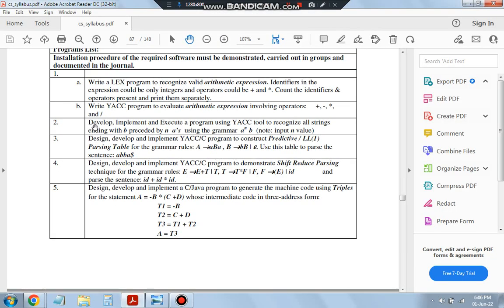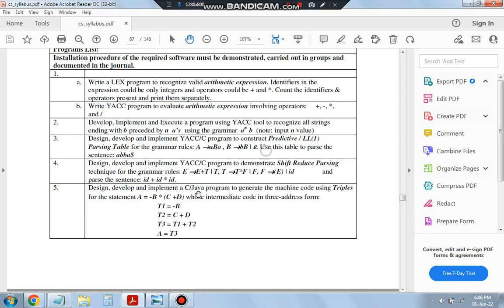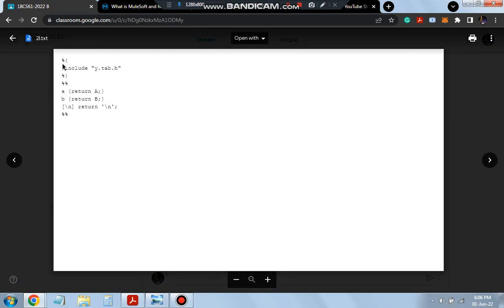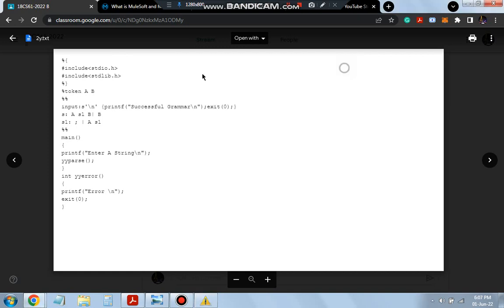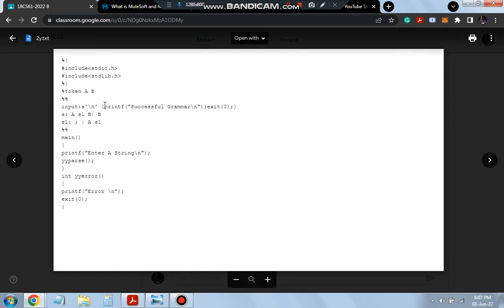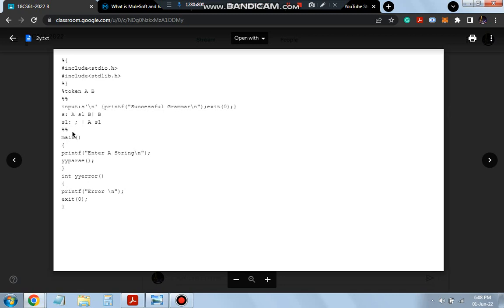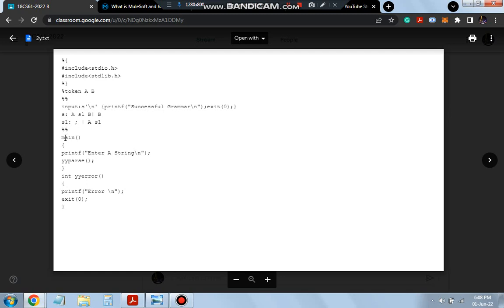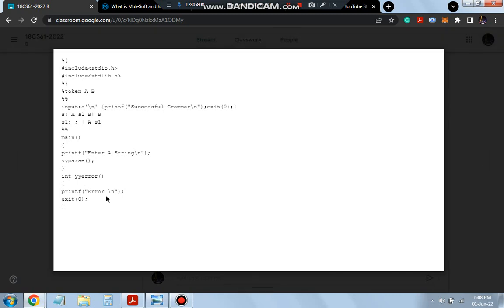18CSL66 pgm 2 || SYSTEM SOFTWARE LABORATORY || 6 SEM CSE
Develop, Implement and Execute a program using YACC tool to recognize all strings ending with b preceded by n a’s using the grammar an b (note: input n value)